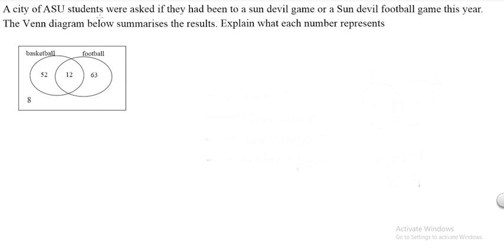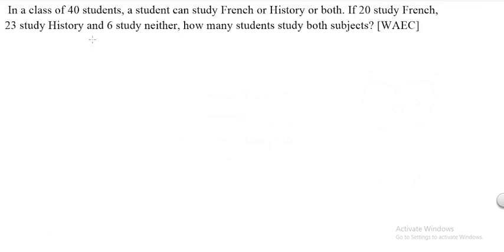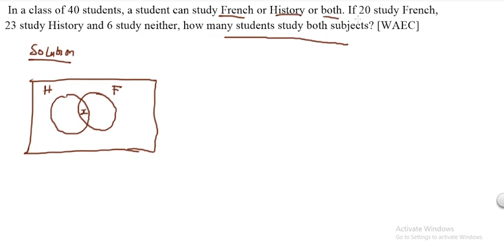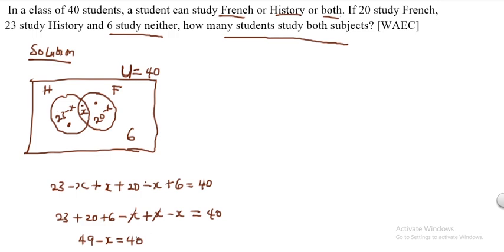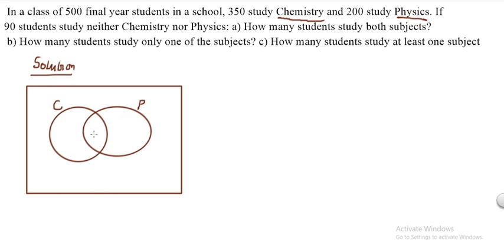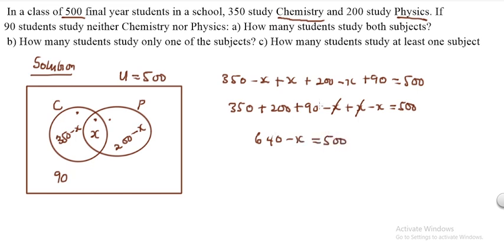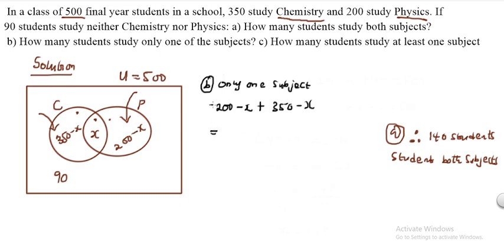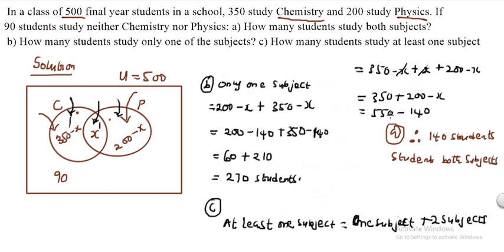Venn diagrams | 2 sets problems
In this video, I solve examples on Venn diagrams examples, specifically Venn diagrams with 2 sets  examples(Venn diagrams with 2 circles examples). The Venn diagram questions I picked will to help you learn how to solve venn diagram practice problems own you own.

Timestamps.
00:00 - Venn diagram two circle interpretation example
01:42 - Venn diagram 2 sets example problem
05:39 - Venn diagram 2 sets example problem
11:40 - Outro